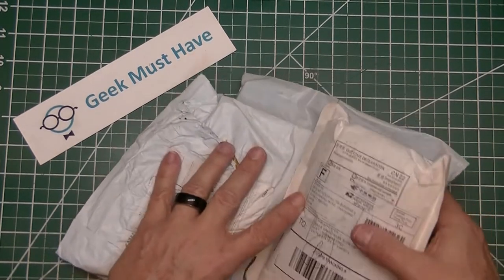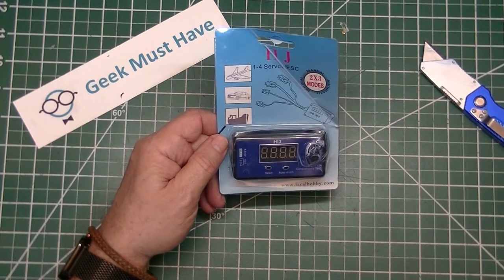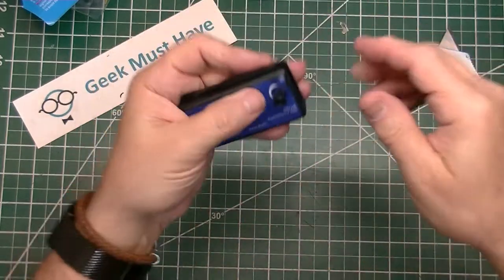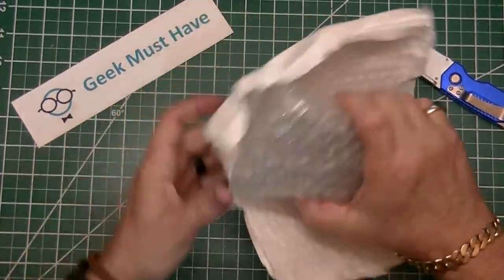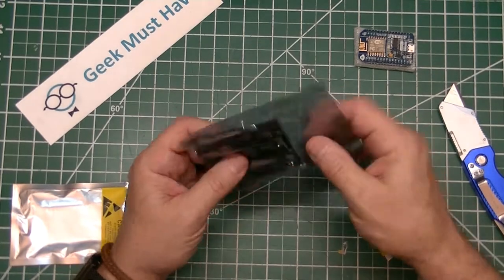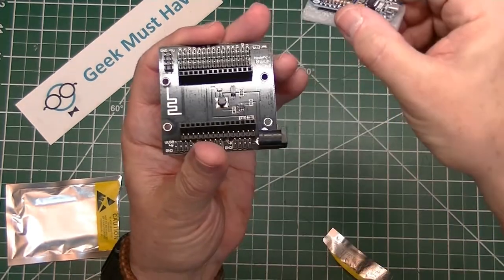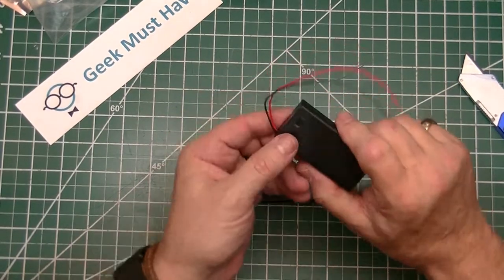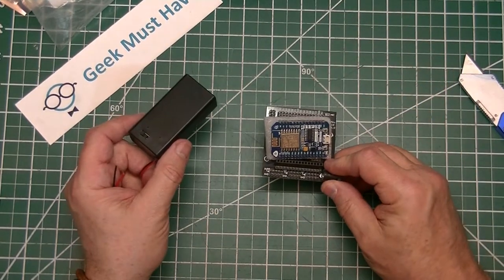Mystery electronic board? NodeMCU Development board, Bad Servo tester Postbag GMH-021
High-Quality HJ DC 5~6V Digital Servo Tester / ESC Consistency Tester for RC Quadcopter Helicopter Airplane Car Model

Smart Electronic ESP8266 kit NodeMcu Lua Wifi Internet of Things Development Board DIY Breadboard

Feature:
Package included:
1 X NodeMcu Base
1 X NodeMcu